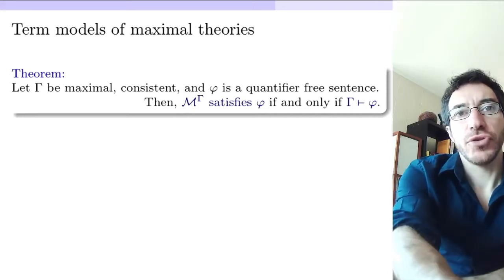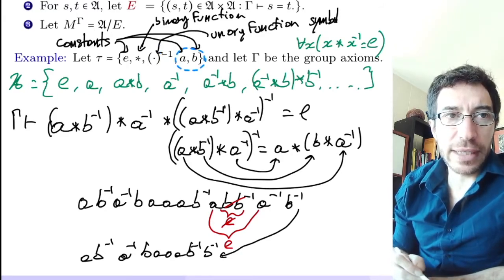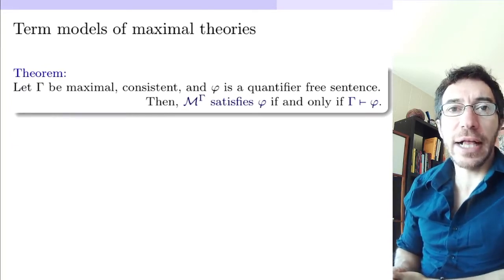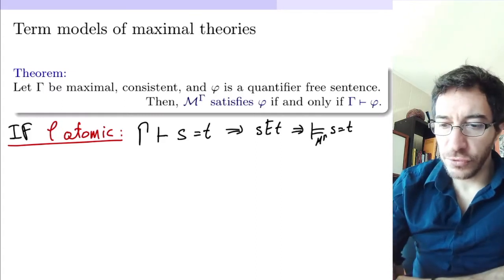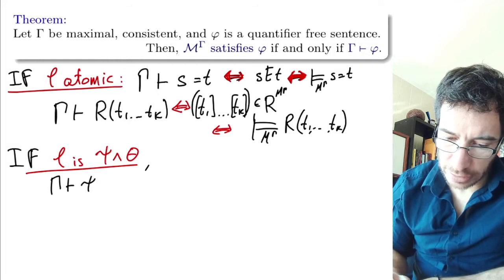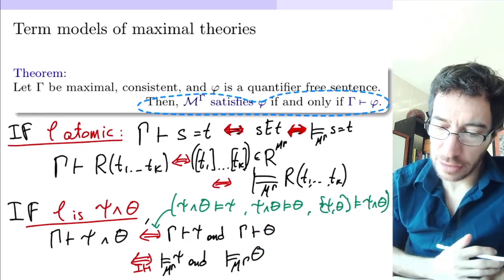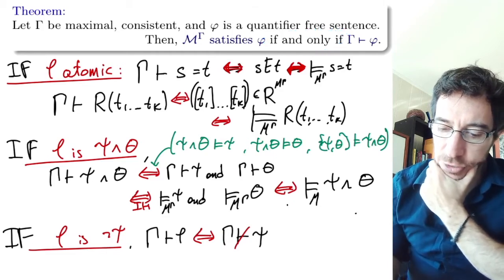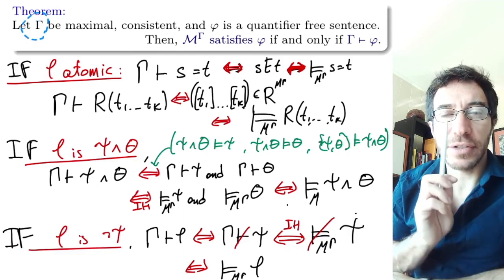44. Logic. Term Models for maximal consistent sets of formulas